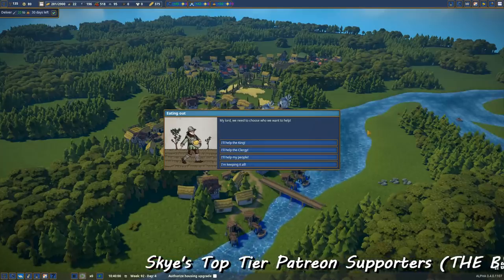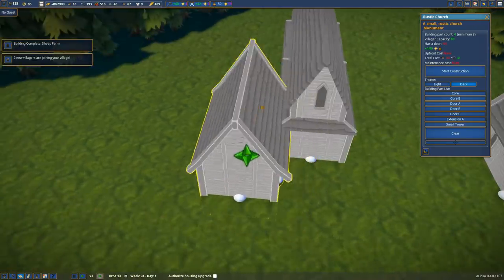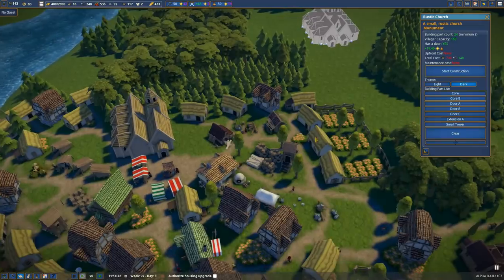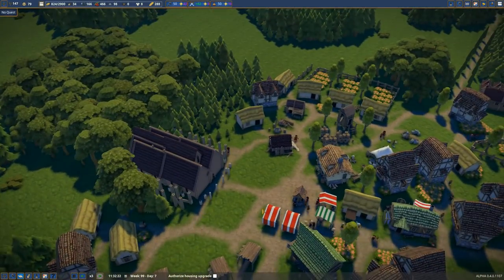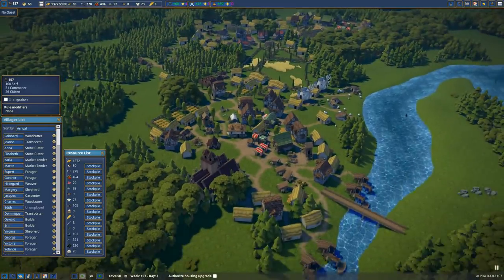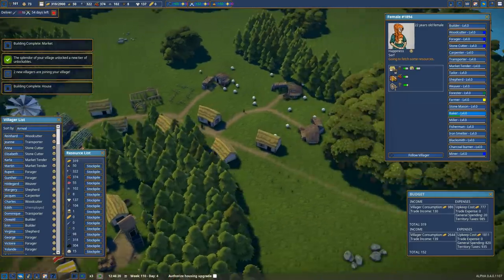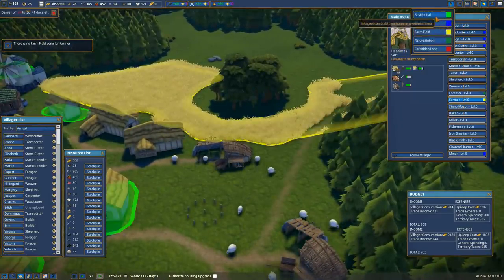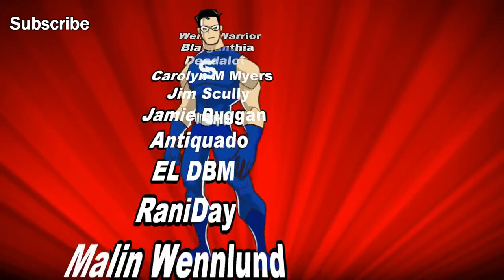► SOLUTIONS! ◀ FOUNDATION Content Update 2 - River Valley Ep 6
Foundation (2018) is a grid-less, sprawling medieval city building simulation with a heavy focus on organic development, monument construction and resource management.

CPU: Intel i7-4790k @4.4 GHz
RAM: 16GB
GPU: MSI NVIDIA GeForce GTX 1080 GAMING X 8GB GDDR5X

End Titles Music:
Tobu - Candyland